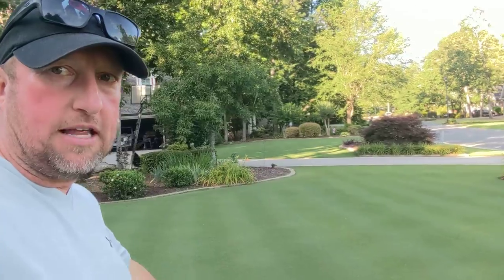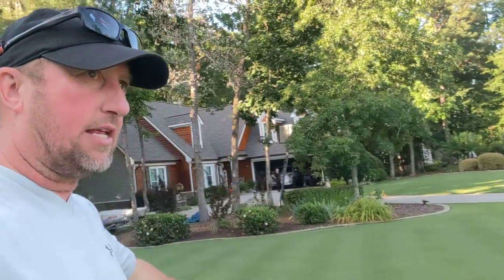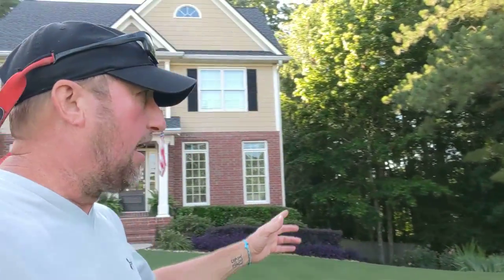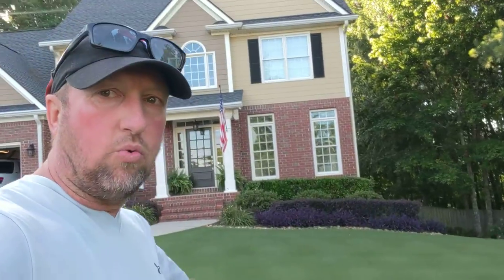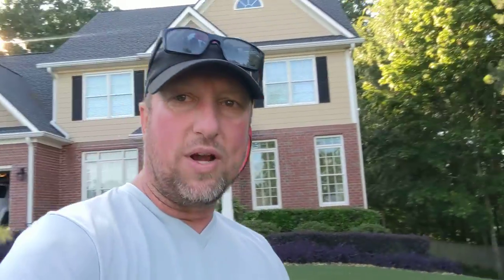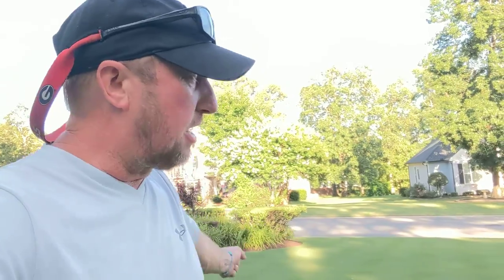How To Cool Grass In Extreme Heat